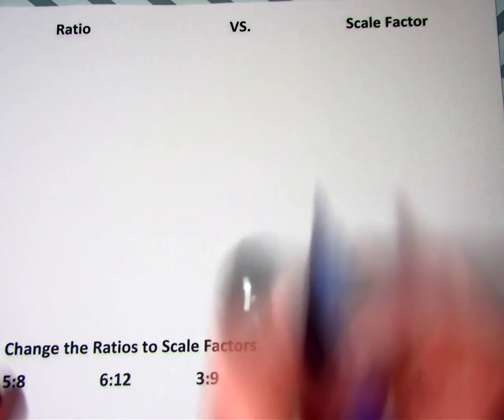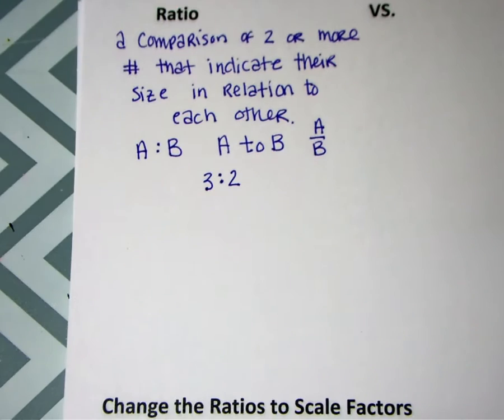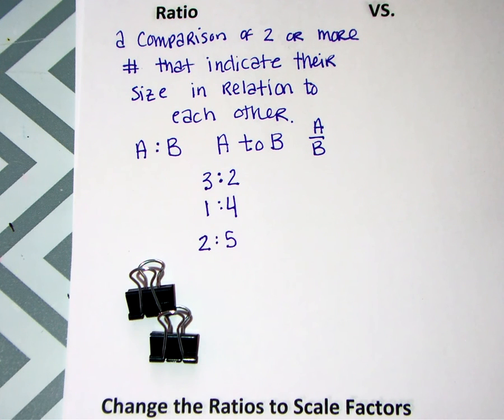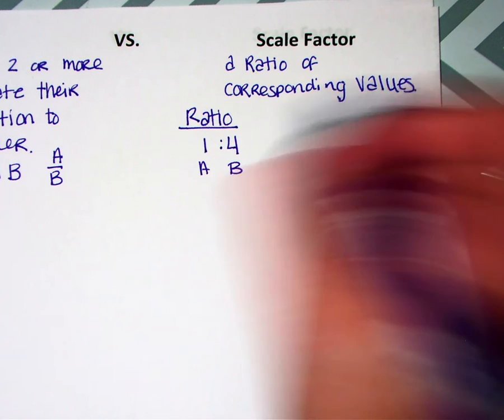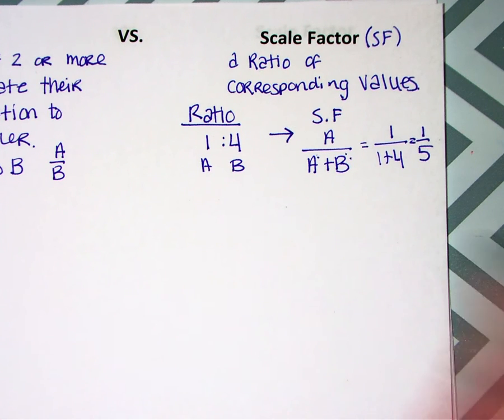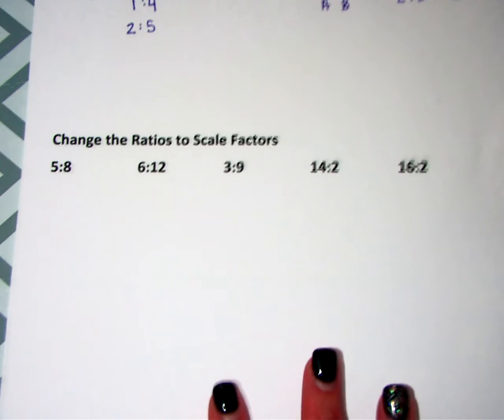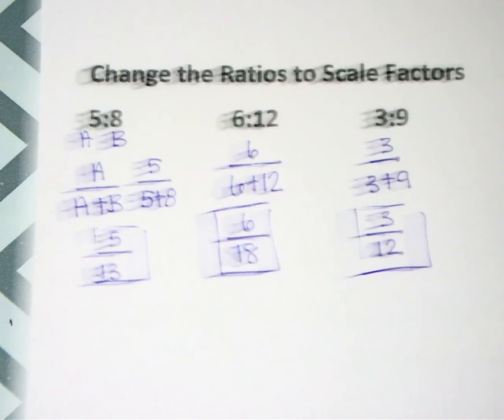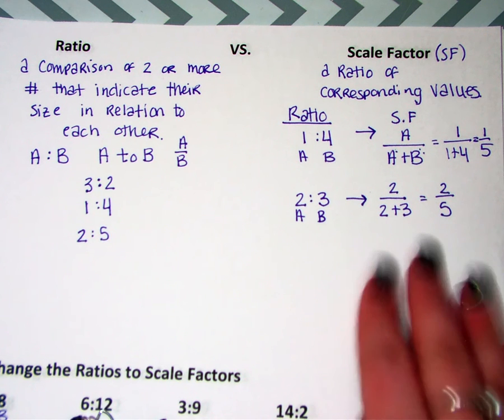Ratio vs Scale Factor